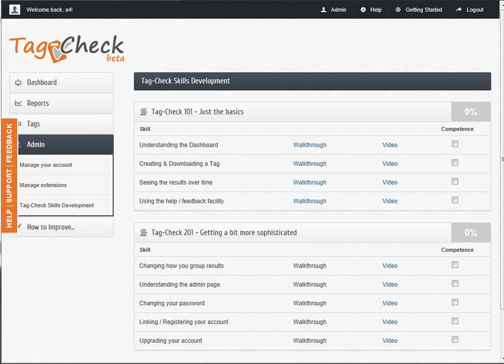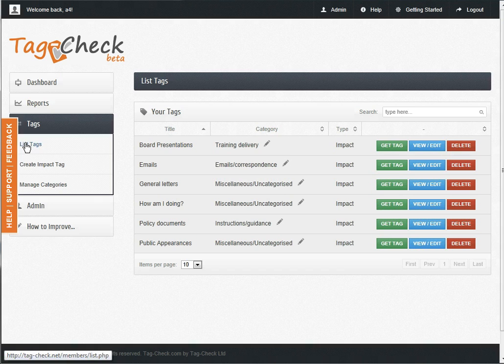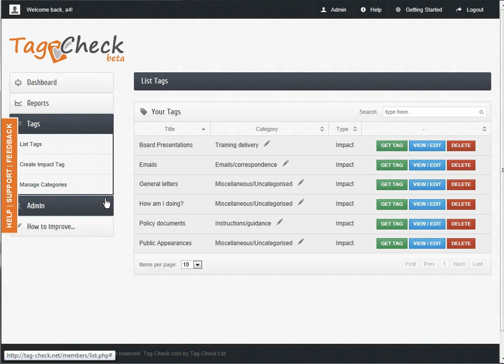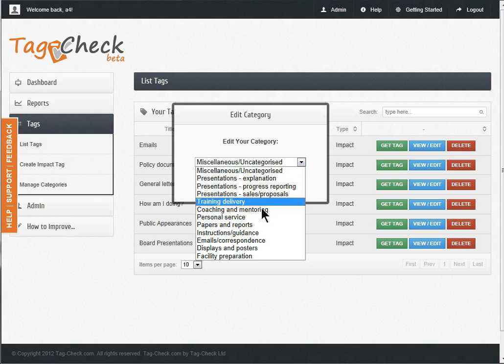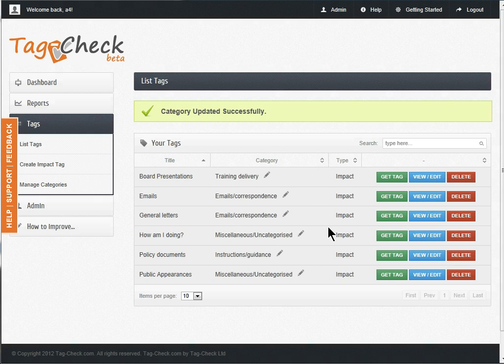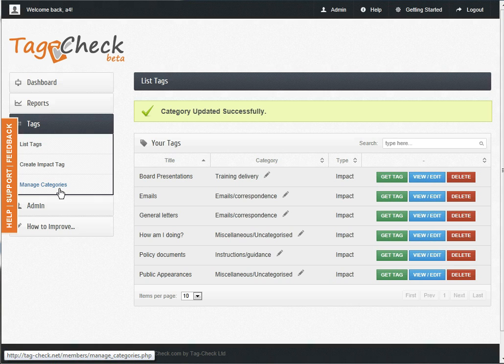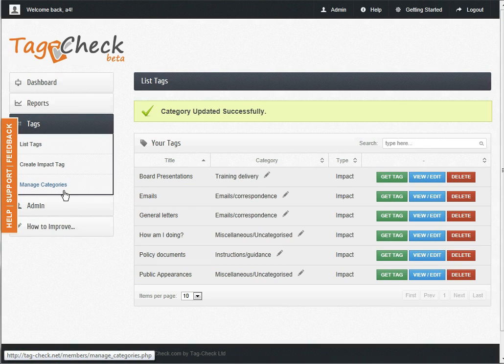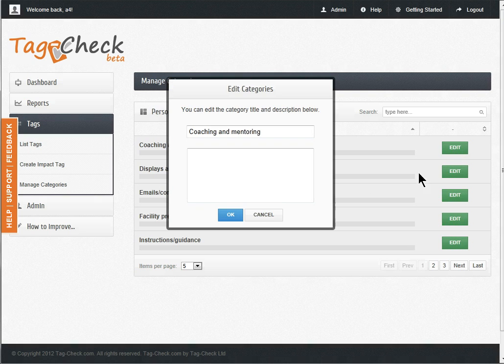Grouping results in Tag-Check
Guidance on how to organise response data in your Tag-Check account